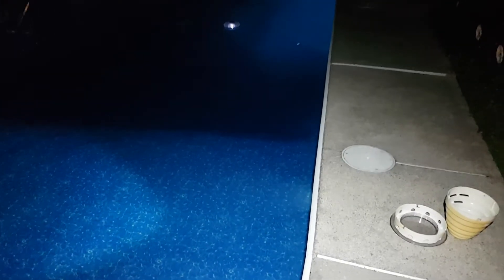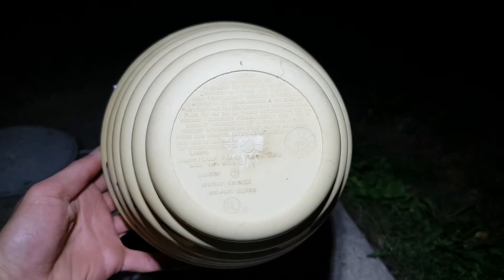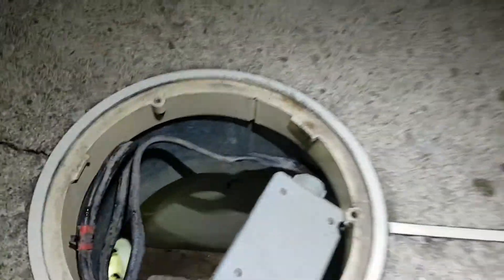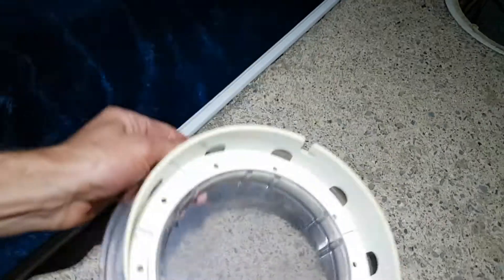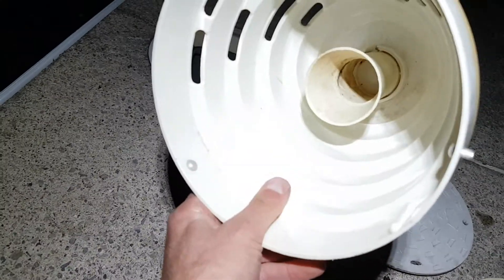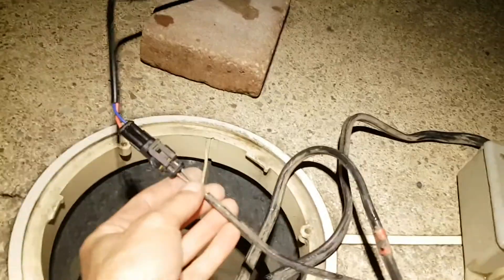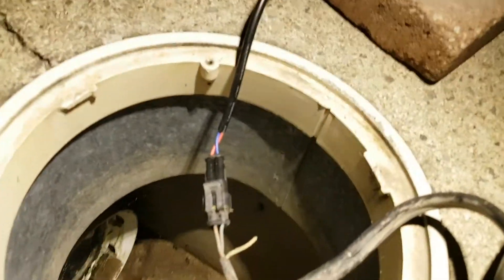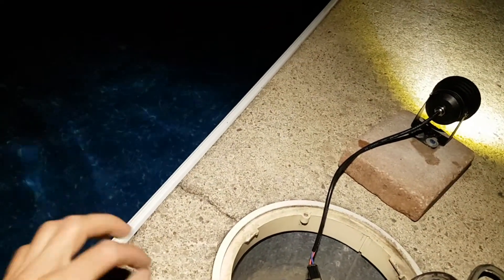Upgrading Lumi-O Dry Niche Pool Lights To Low Voltage LED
A look at these dry niche style pool lights common particularly in Quebec and across Canada and how you can very easily upgrade them with LED fixtures doing away with the plastic housing completely.